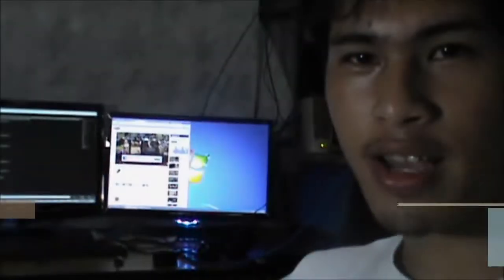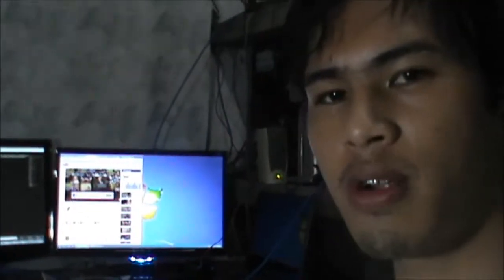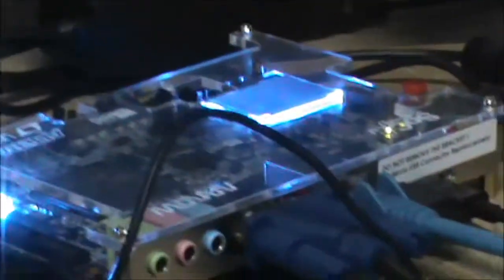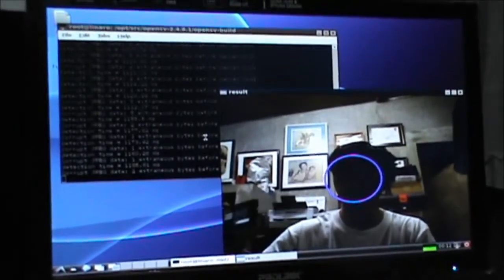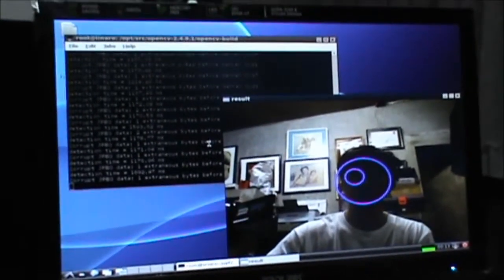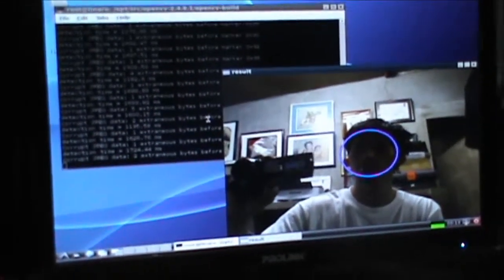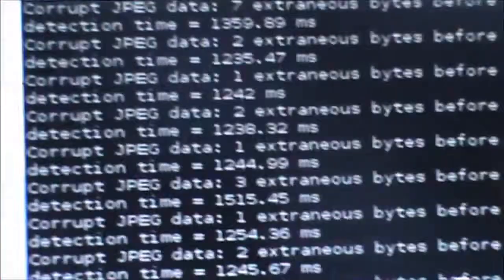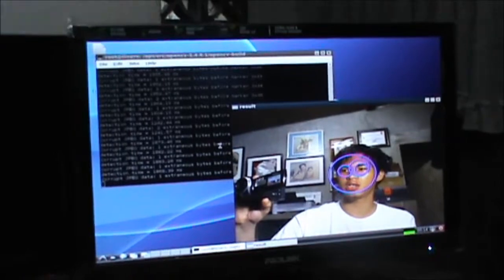[SocKit] OpenCV on SocKit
The fps is very low. Next step is to find opportunities for improvement using the FPGA component of the SocKit.